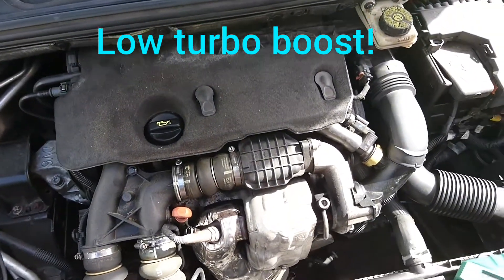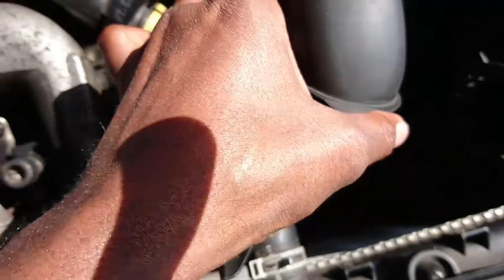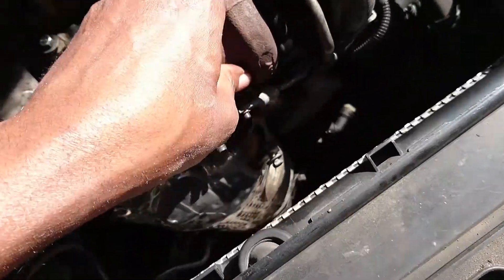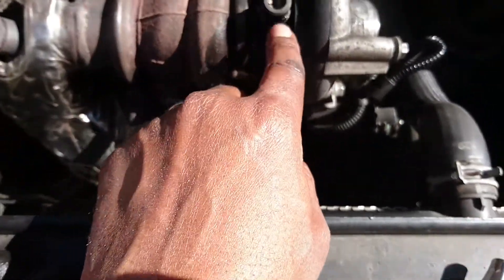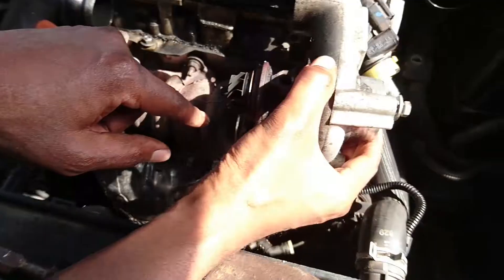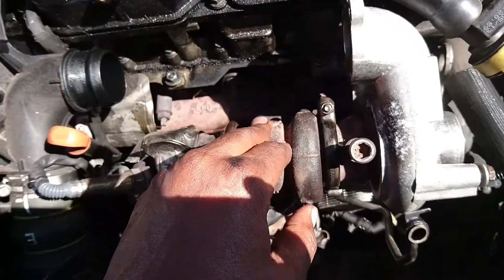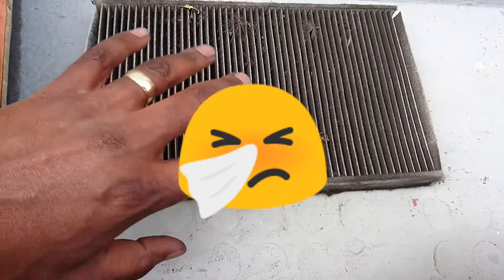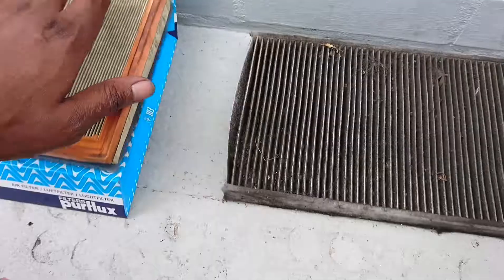1.6 DIESEL TURBO REPLACEMENT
Here we go again. This time is the turbo. The car lost power, got it plugged in and the scanner showed that there is low boost from the turbo. I removed it but it didn't look damaged or faulty! This is how I did it. all details are on the video.